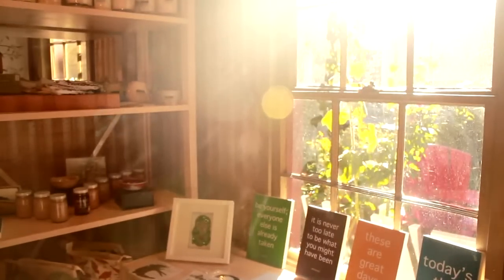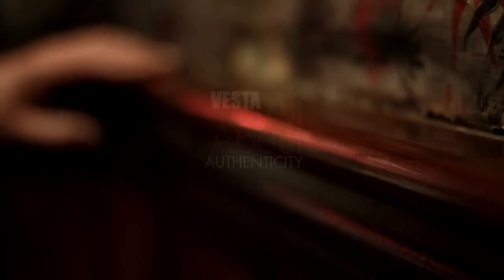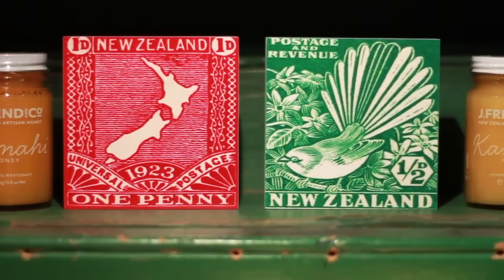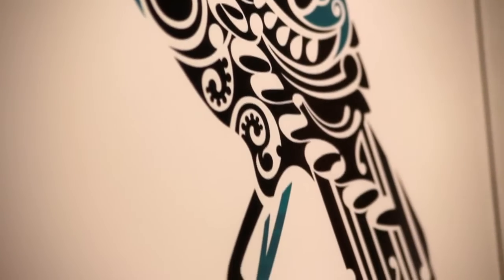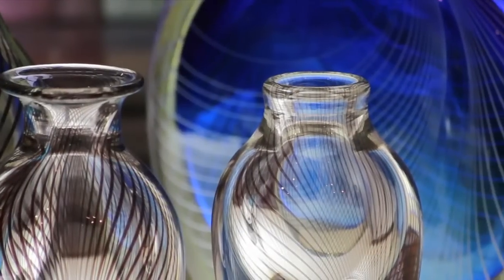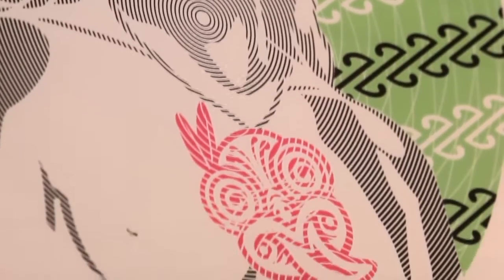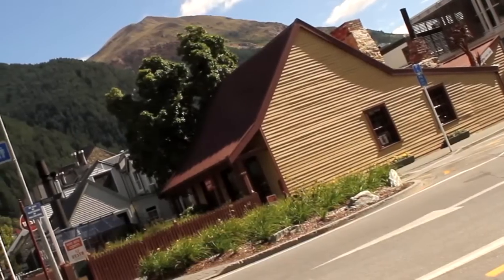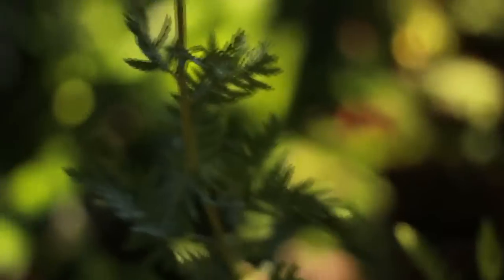VESTA - New Zealand Design & Gift Store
Queenstown is not only a busy tourist town; there is places like this one... tranquil, colorful and beautiful.